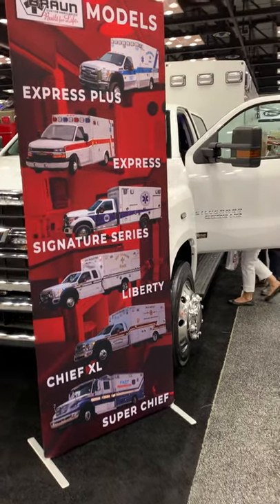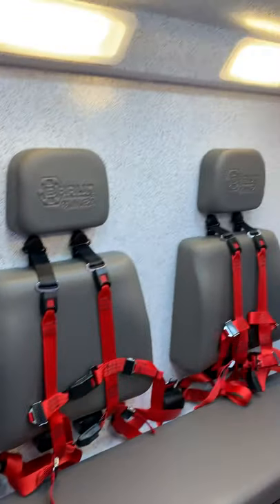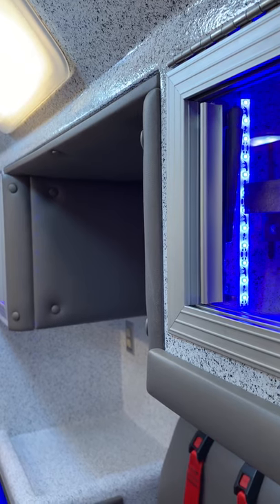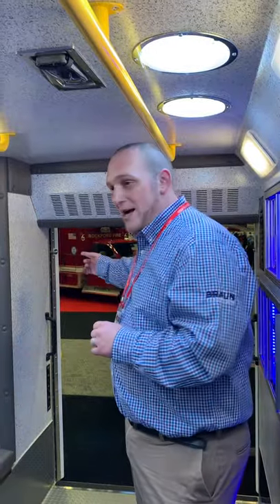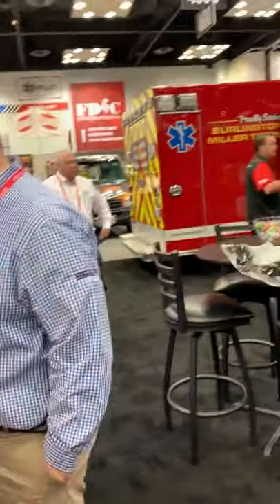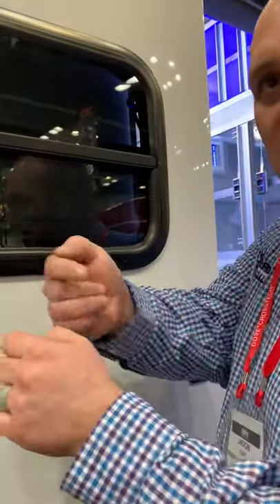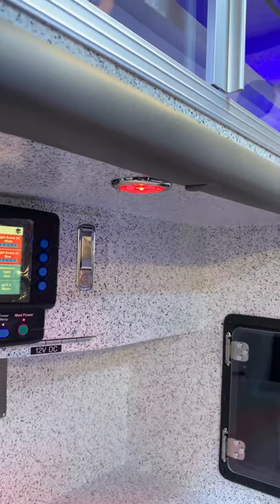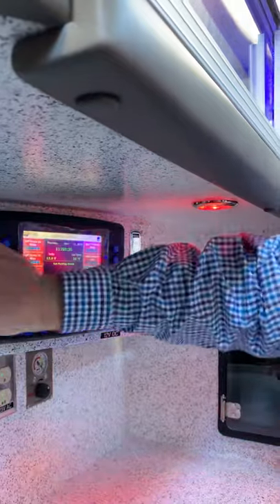Type I ambulance but Demers group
Enjoy the unique type I ambulance double cabin very large handsome and well done 👍🏻 full details video